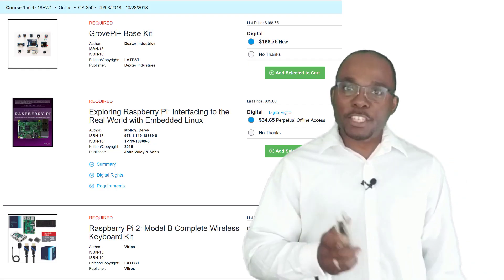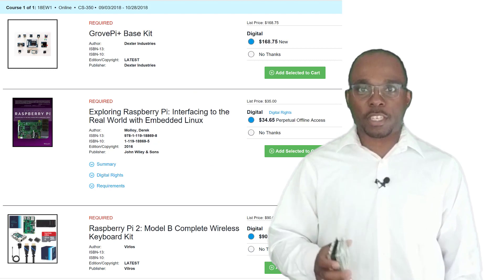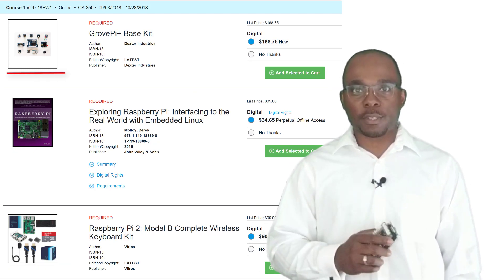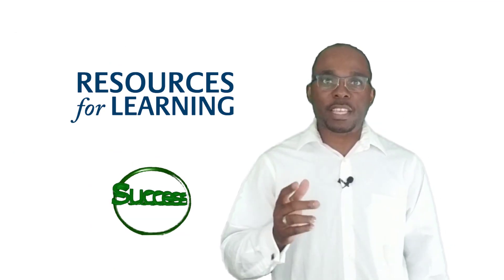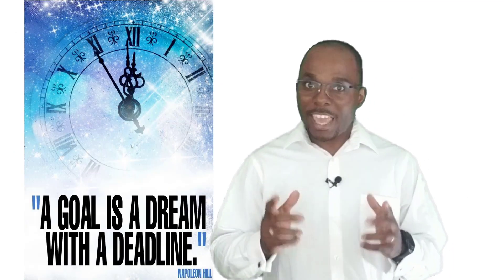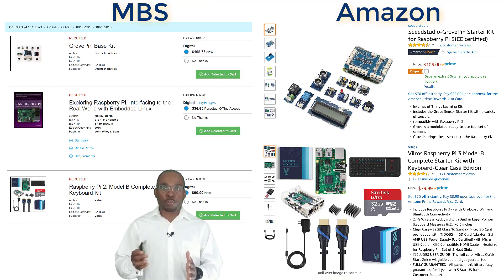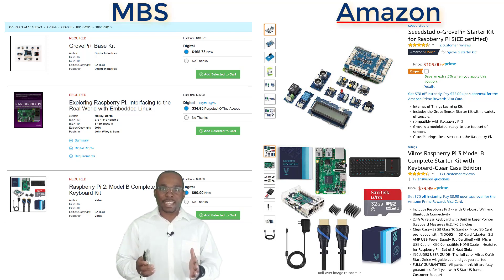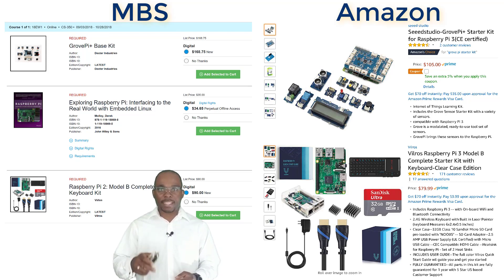Welcome to CS350: Emerging Systems Architectures and Technologies 2018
Welcome on board to a new term! Get to know what to expect in CS350: Emerging Systems Architectures and Technologies. You will have fun setting up your Raspberry Pi and connecting it with your Grove Pi+. In addition to running Python programs to activate various sensors connected to your GrovePi. Using your learning resources is critical to your success in this course. And remember a goal is a dream with a deadline. So, let's get started!

Back to School Course Requirements. You can buy the Raspberry Pi and the GrovePi here:
Vilros Raspberry Pi 3 Model B Complete Starter Kit with Keyboard-Clear Case Edition
Seeedstudio-GrovePi+ Starter Kit for Raspberry Pi 3(CE certified)

I have a passion towards exploring various learning techniques that enhance students academic success and I like to collaborate across the different specialites involved in making this happen. One of my research interests is education analytics in which I examine ways to drive personalized learning. I also create instructional videos to promote student engagement in the learning environment.

What can I say about myself? People have described me as a Jack of all Trades but I strive to be Master of all. This is because I have a Bachelors in Electrical Engineering and two masters degrees, one in Computer Engineering and another in Computer Science. So you can regard me as an Engineer, a Scientist, and an Educator.

GrovePi+ Connects Your RaspberryPi to the Real World

"If you want to live a happy life, tie it to a goal, not to people or things."

Why you should enroll at Southern New Hampshire University

Video created with my mobile phone.